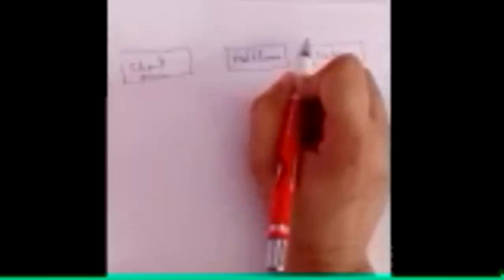Client server computing